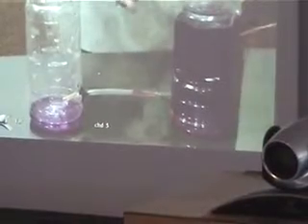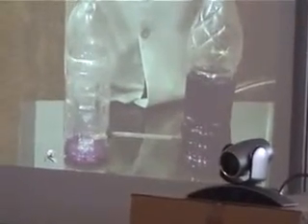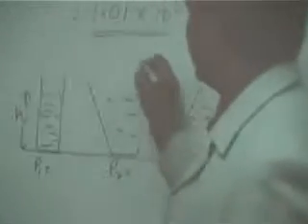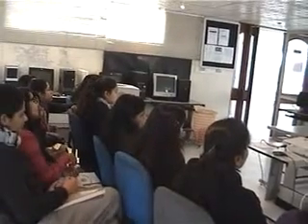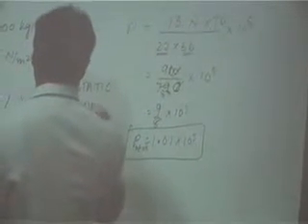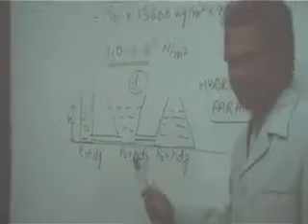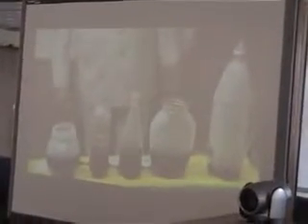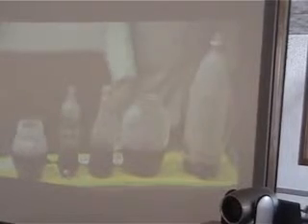Physics ActivityMIS lecture Part 2